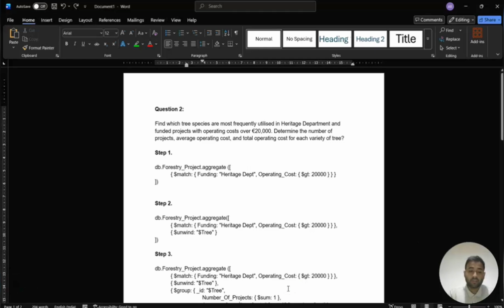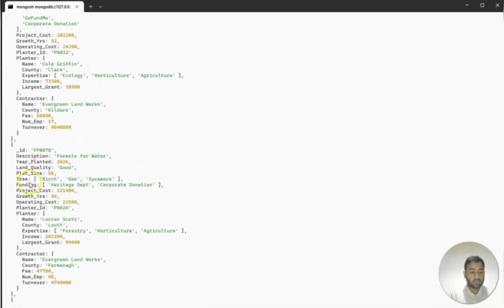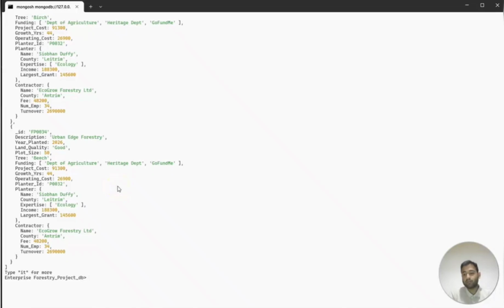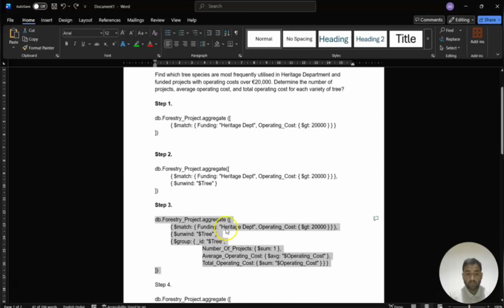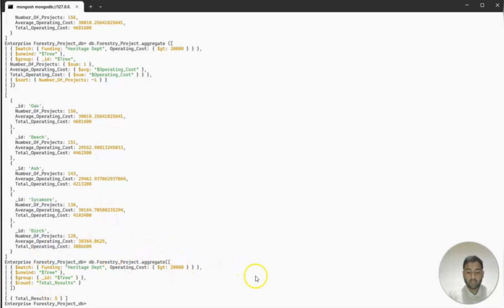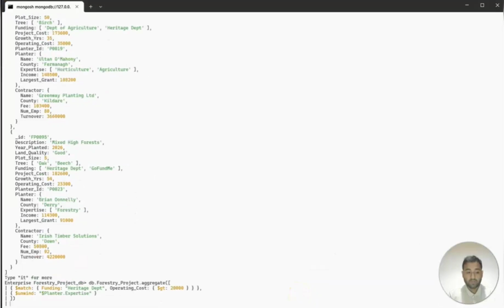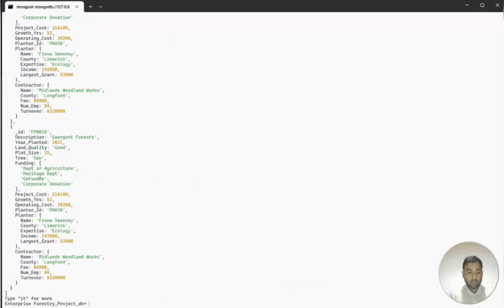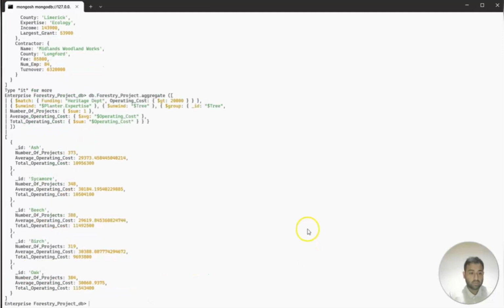Msc2026 Forestry Planter Projects A Biswas Agg Fwk2